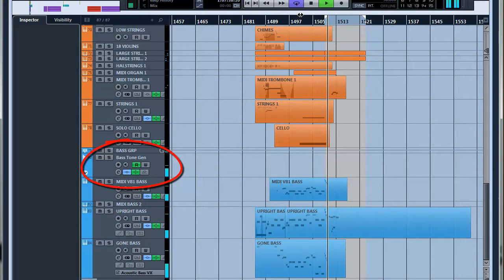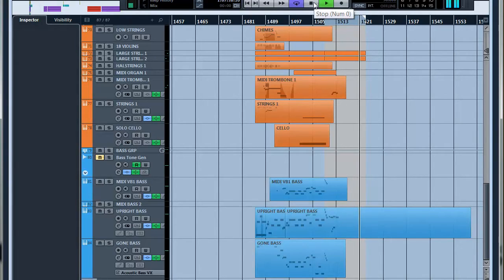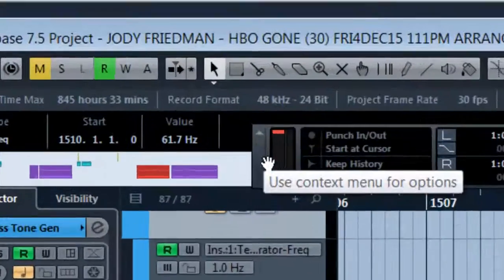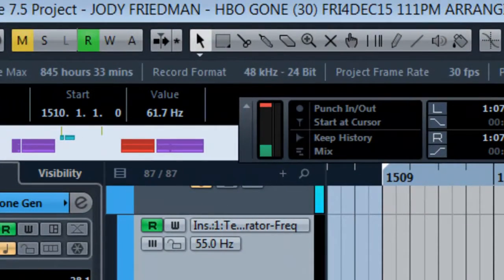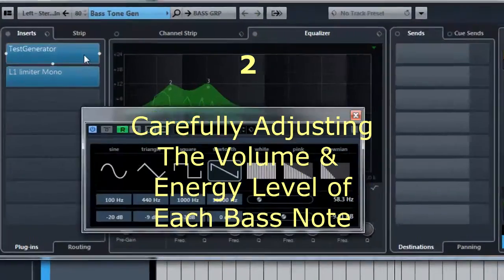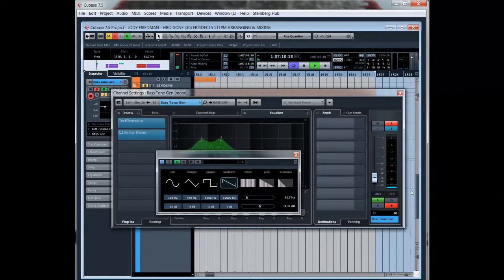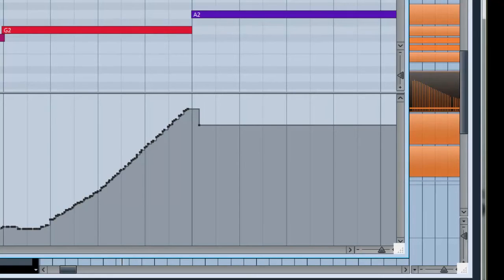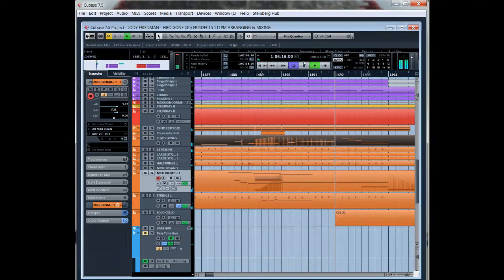7 Minutes To Better Sounding Tracks - #1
3 Music Production Tips You Can Use Right Now To Increase Your Chances For Music Licensing Success by Gary Gray -- for Aaron Davison, Founder of